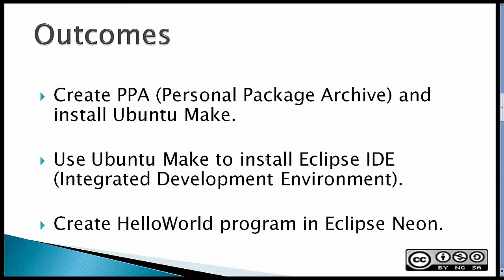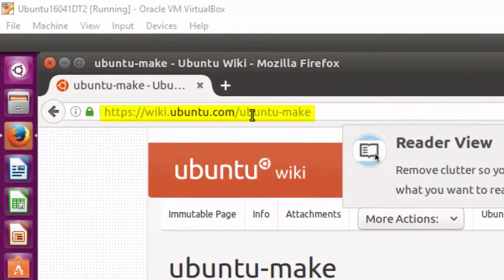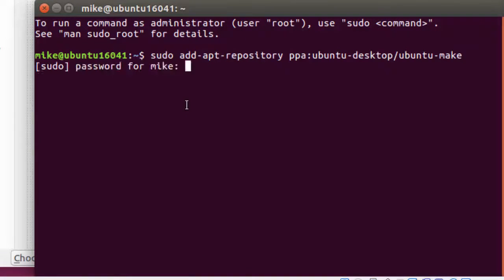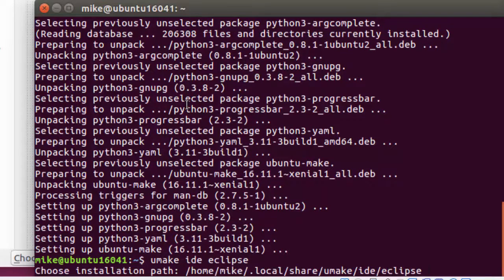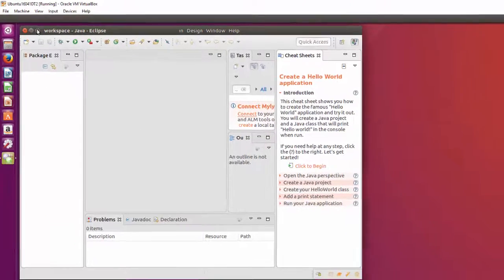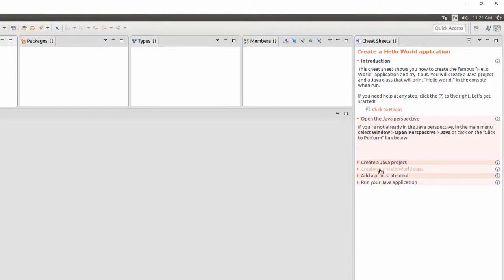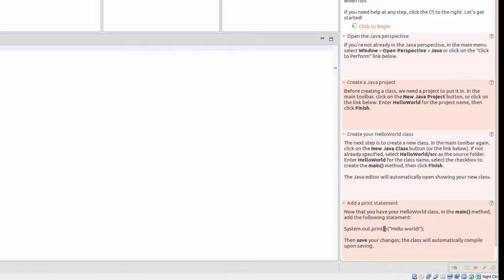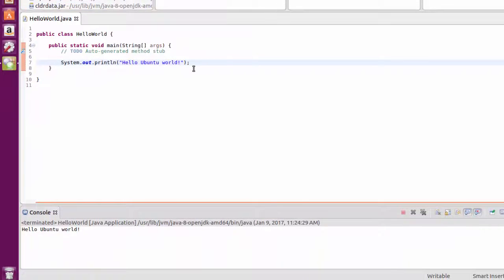Install Eclipse Neon into Ubuntu 16.04 Desktop using Ubuntu Make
Using the Ubuntu Make tool developed by Ubuntu you can install a many different development environments along with their dependencies into the Ubuntu desktop. This video demonstrates how to install Ubuntu Make and then uses Make to install the latest version of Eclipse.